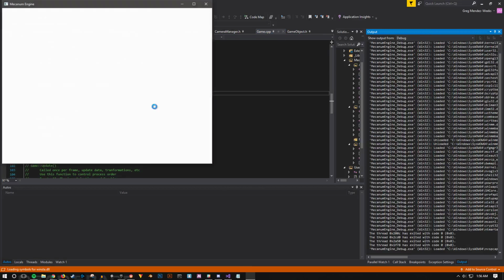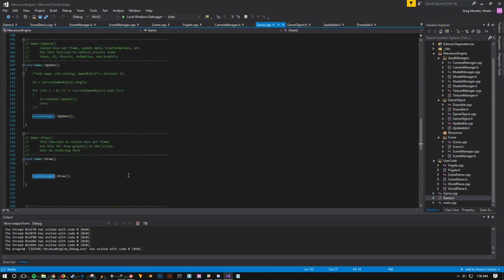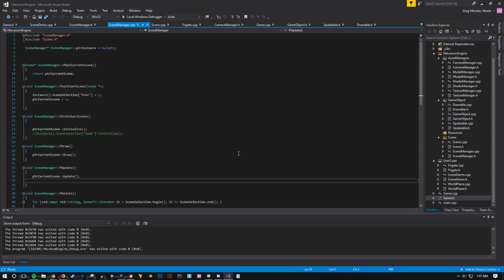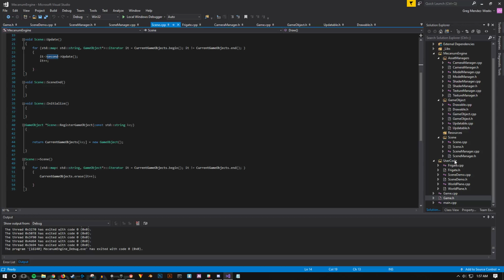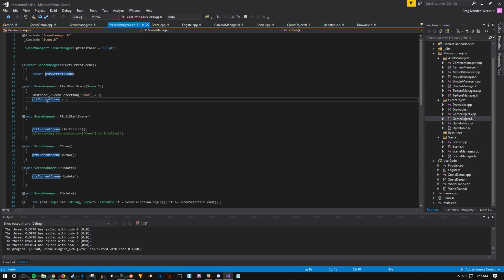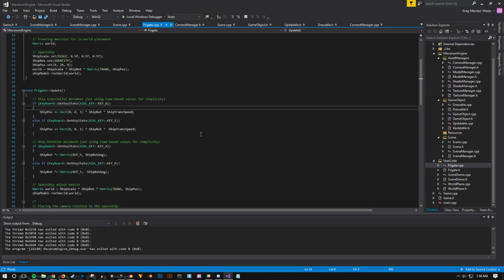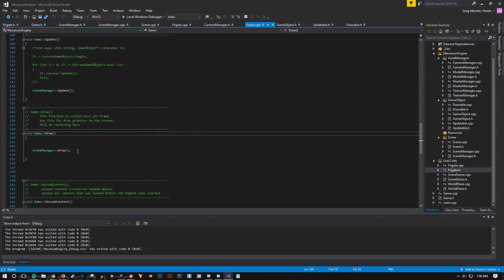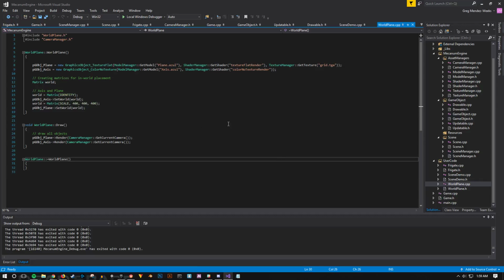Mecanum Engine - Sprint 2